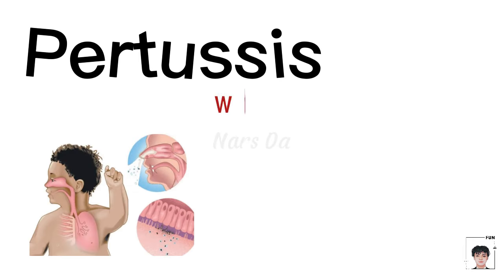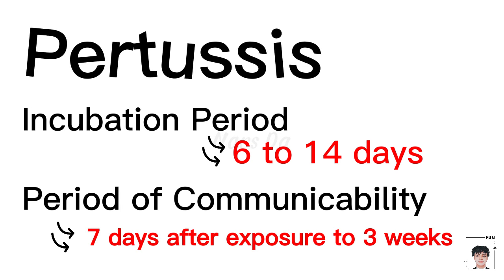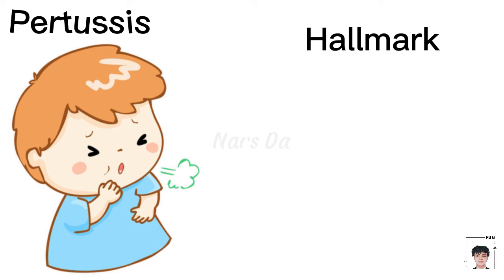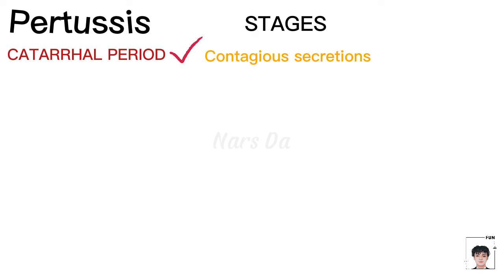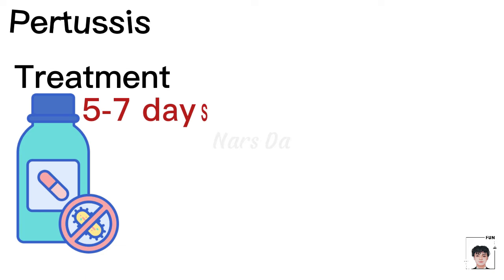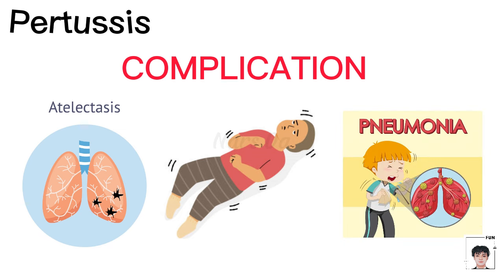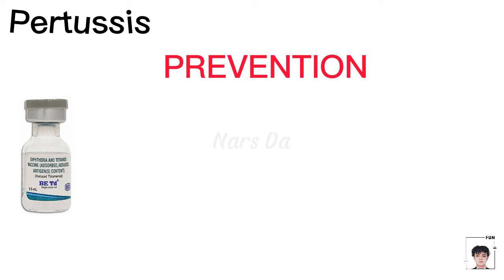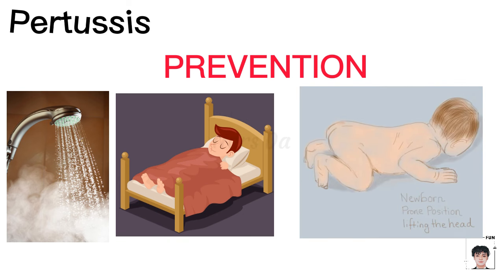Pertussis (Whooping Cough)| Facts, Symptoms and Management | Must know!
Let's embark on a transformative journey with 1000 NCLEX questions and answers, diving deep into Next Gen NCLEX questions & rationales. Through detailed walkthroughs for NCLEX RN, we'll craft an NCLEX test-taking strategy & mindset that stands by me, making nursing a Simple Nursing experience. Together, we'll answer a comprehensive NCLEX review, embodying the essence of being a RegisteredNurseRN and achieving a LevelupRN status. Here's the #1 tip to pass the nursing (or any) board exam effortlessly: embrace insanely easy NCLEX test-taking tips for nursing students. Join me in mastering the art of nursing with confidence and clarity.

All nurse fans, listen up! Get into the world of Nursing Bullets with our full guide to the game's most important tips, tricks, and must-knows. This video is the best thing you can watch if you're a nursing student studying for tests or a seasoned nurse who wants to improve your skills.

 This video breaks down the power of nursing bullets, which are short, powerful study notes that can make a huge difference in how well you prepare for your test. We'll help you with everything from setting priorities to remembering key ideas and phrases.

Learn how to make good nursing bullet points that help you remember things better, study more efficiently, and condense a lot of information. You'll see real-life cases and be led step by step through the process.

If you want to become a nurse, time is of the essence, and we're here to help you make the most of it. To learn how to play Nursing Bullets and improve your study skills, click "Play Now."

Don't forget to join to get more expert nursing tips, study hacks, and information. Do you have questions or want us to talk about certain things? Leave them in the comments, and let's learn more about nursing together!
In nursing fundamentals, students learn the core principles and skills essential for providing high-quality patient care. This includes understanding nursing care plans, which are detailed guides outlining individualized patient care based on assessments and diagnoses. Pharmacology for nurses is another critical area, teaching about medications, their effects, interactions, and safe administration practices. Nursing assessment techniques are crucial for accurately evaluating patients' health status, which forms the basis for developing effective care plans.

For those preparing for the NCLEX exam, study tips are invaluable. Techniques like creating a study schedule, using NCLEX practice questions, and focusing on weak areas can greatly improve readiness. Nursing interventions are actions nurses take to implement care plans and achieve desired patient outcomes. Examples of nursing diagnosis include "impaired gas exchange related to pneumonia" or "ineffective tissue perfusion related to decreased cardiac output." Additionally, NCLEX pharmacology review helps reinforce medication knowledge essential for safe nursing practice. Nursing ethics scenarios and leadership concepts are also integral parts of nursing education, teaching ethical decision-making and effective management skills. Finally, mental health nursing concepts and pediatric nursing essentials round out a comprehensive nursing education, covering a wide range of patient populations and healthcare settings.